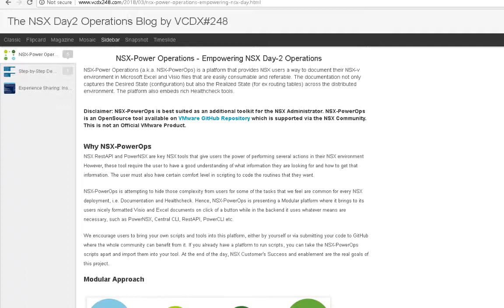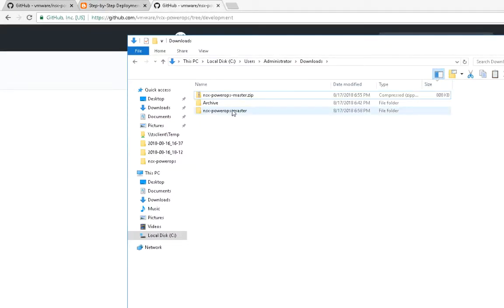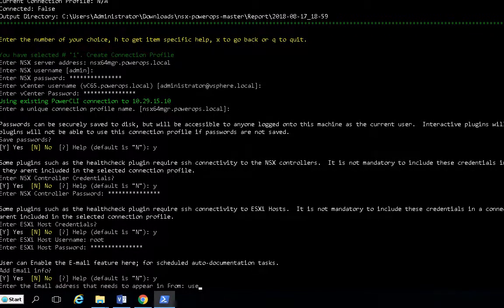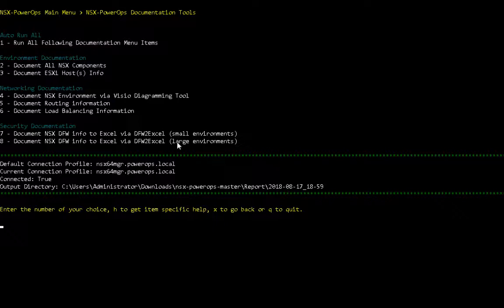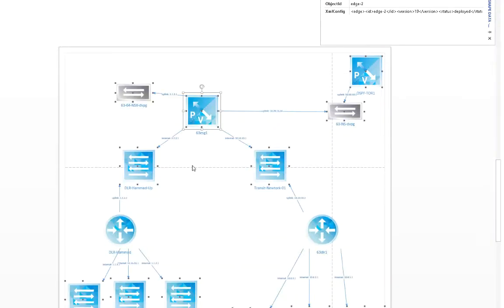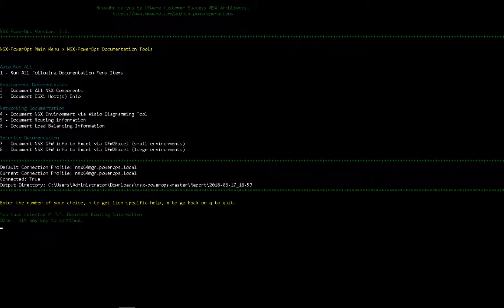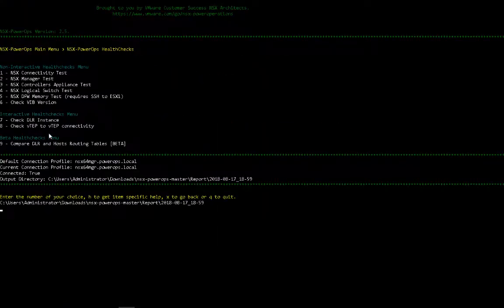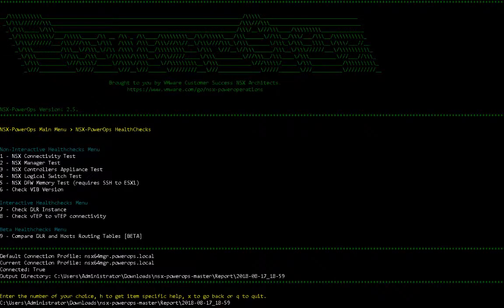NSX PowerOps Full Demo